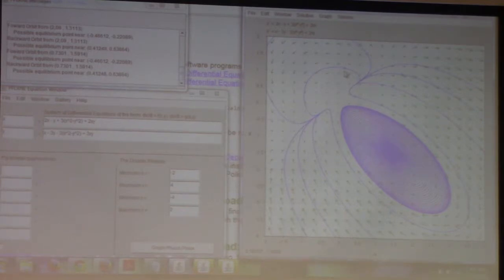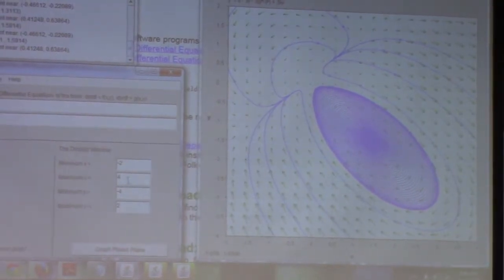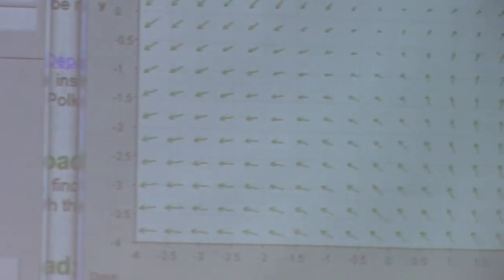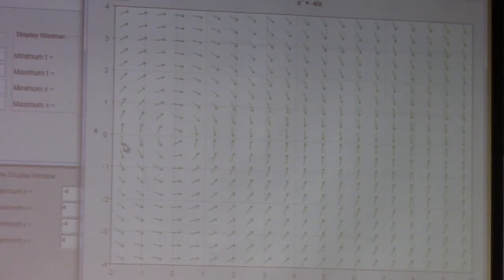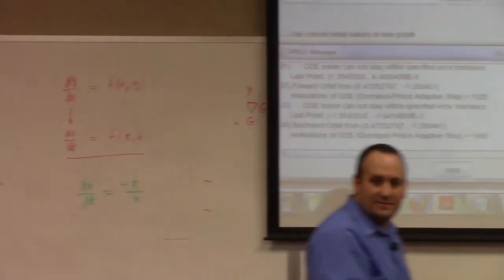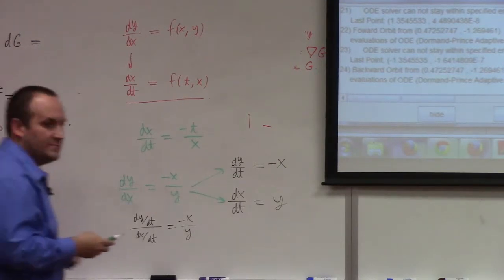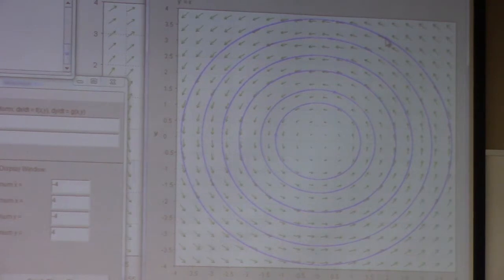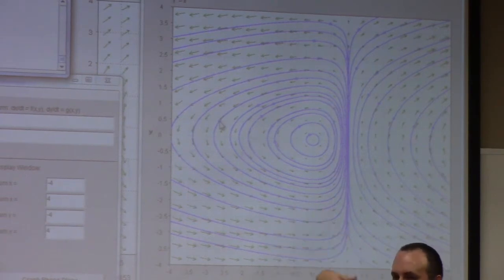Multivariate Calculus: Lecture 27 Part 2: exact differential equations